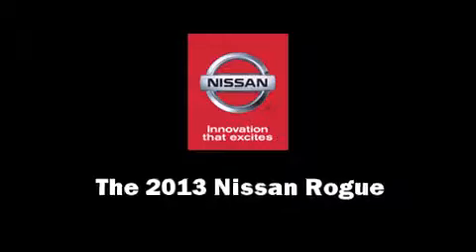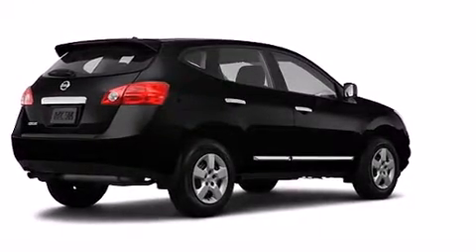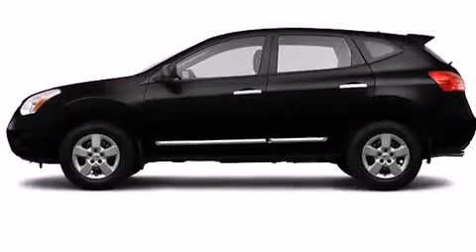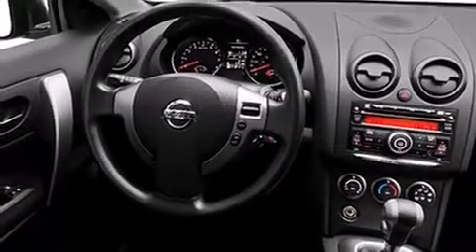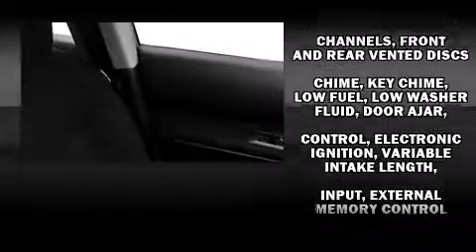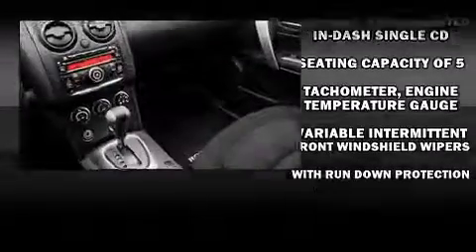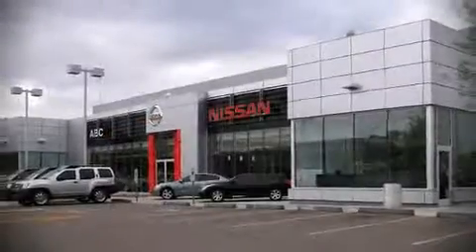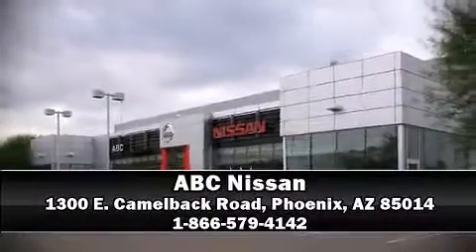2013 Nissan Rogue S in Phoenix, AZ 85014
ABC Nissan
1300 E. Camelback Road

You're going to love the 2013 Nissan Rogue. Smooth gearshifts are achieved thanks to the 2.5 liter 4 cylinder engine, and for added security, dynamic Stability Control supplements the drivetrain. Nissan prioritized comfort and style by including: 1-touch window functionality, a trip computer, front bucket seats, power door mirrors, remote keyless entry, cruise control, and much more. Nissan ensures the safety and security of its passengers with equipment such as: head curtain airbags, front SIDE impact airbags, traction control, brake assist, anti-whiplash front head restraints, a security system, and 4 wheel disc brakes with ABS. Our experienced sales staff is eager to share its knowledge and enthusiasm with you. We'd be happy to answer any questions that you may have. Come on in and take a test drive!